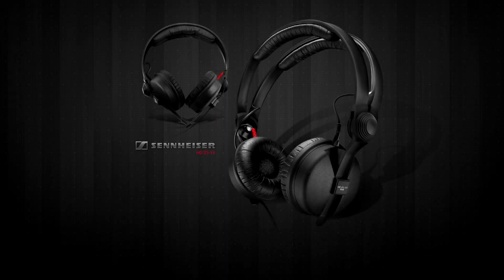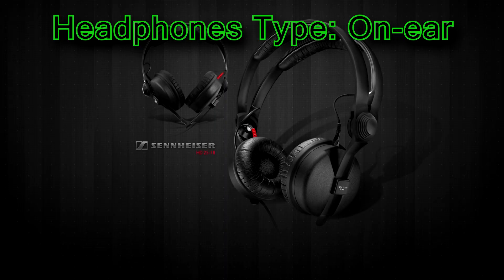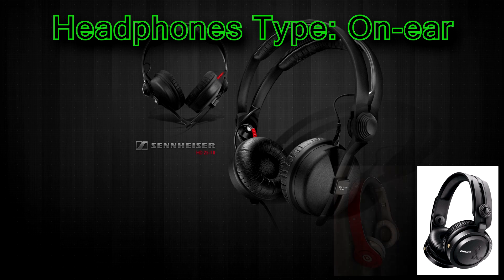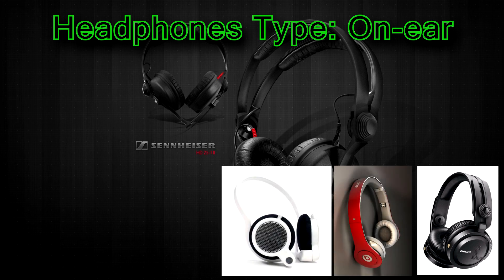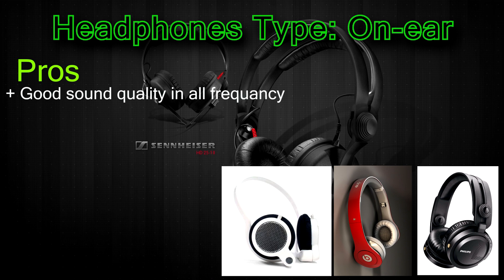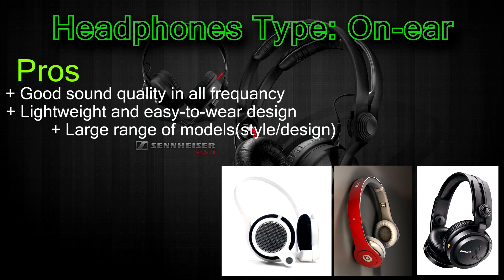On-Ear headphones (Techscrew DIY School ep5)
What are on-ear headphones type? On-ear headphones or headsets provide size between the over-ear and earbud/in-ear type headphones. On-ear headphones providing a comfortable fit without fully enclosing the ear. This design offers a balanced, natural sound quality and maintaining a relatively compact size. This type of headphones can be with or without a microphone. They can also be wired or wireless. Main pros are good sound quality in all freq. range, easy to weat design. Main cons for on ear headphones are not so comfortable for long time and can not be as compact as in-ear or earbud type headphones.

This is Techscrew DIY School episode 5. Techscrew DIY School is a series of videos for beginners, These series include basic knowledge about the types of headphones, headphone/headset build, technical specifications and simple ways how you can fix your own headphones at home, saving the planet from extra garbage and saving money.

Hазвание видео: Что такое наушники типа on-ear - Techscrew сделай сам Школа эпизод 5
🇱🇻 Video nosaukums: kas ir on-ear tipa austiņas - Techscrew DIY skola 5. sērija
🇩🇪 Video Titel: Was sind Kopfhörer vom Typ on-ear ? - Techscrew DIY Schule Folge 5

Video chapters:
0:00 What are On-ear type headphones?
0:08 on-ear headphones pros
0:18 Cons of on-ear
0:32 Headphones types

paid links (AD)